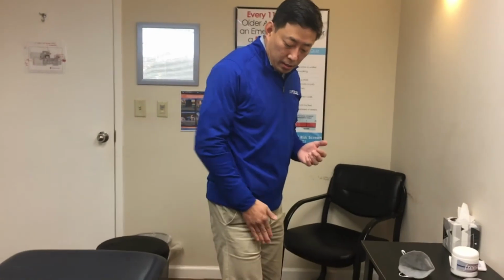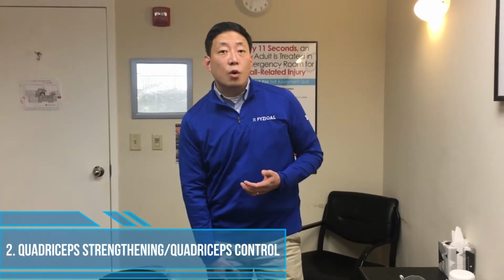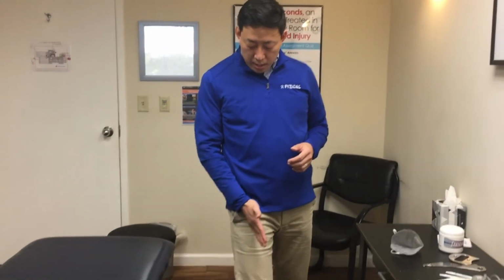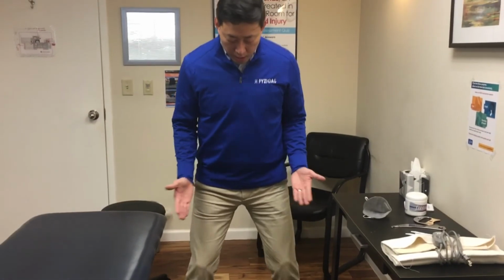Ask a PT: Knee Pain Part 2 - Knee Cap Pain (aka Patellofemoral Syndrome) Explained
Are you experiencing knee cap pain? We may be able to help.

Dr. David Lee explains what causes knee cap pain (aka patellofemoral syndrome). A lot of times what happens is that the knee cap will rub against the femur (thigh) bone, which will over time wear down the cartilage on the knee cap and can cause you pain.

Common trends of knee cap pain could include:
1. Knee cap that tracks laterally/outwardly
2. Hip alignment and how we walk

Great news! Physical therapy can help and here are some techniques that we implement in the clinic to help relieve knee cap pain:
1. Train/strengthen the hip and rotator muscles
2. Quadriceps strengthening/quadriceps control
3. Mobilize the patella (knee cap)